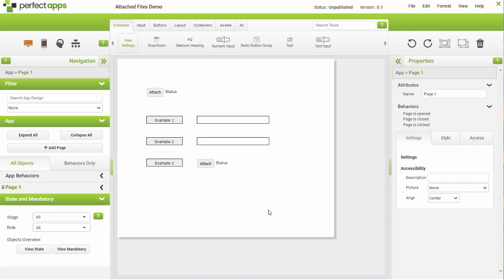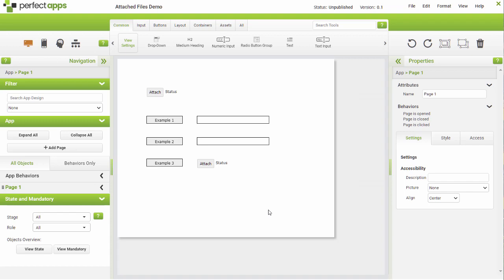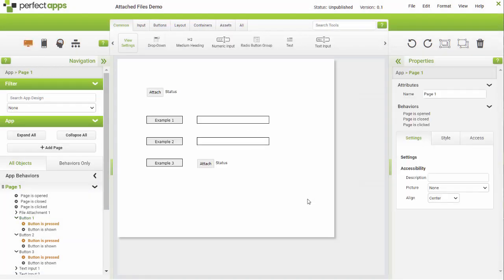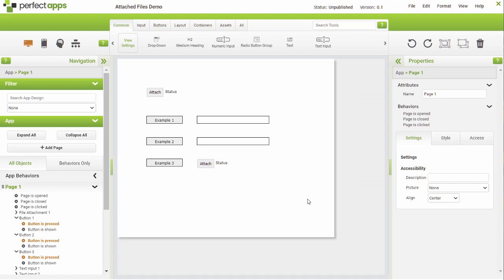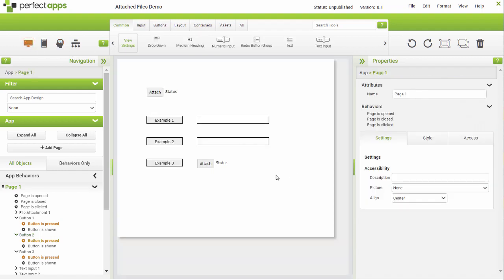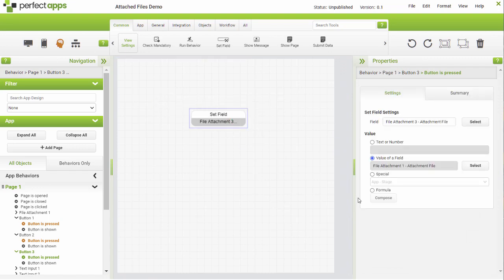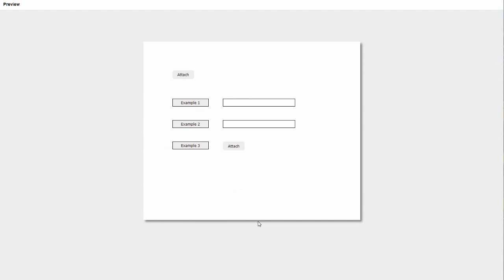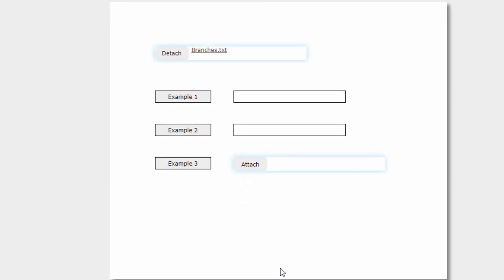Working With Attached Files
Learn about the different parameters of a File Attachment object and how to use them with PerfectApps™ behaviors.